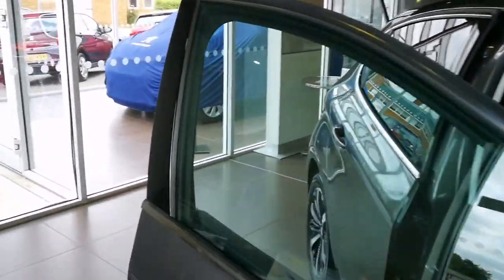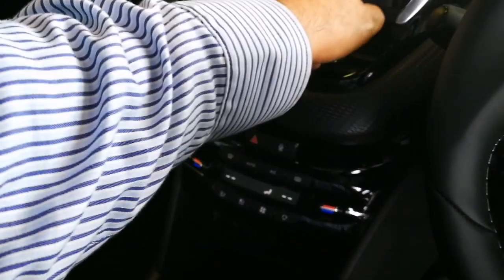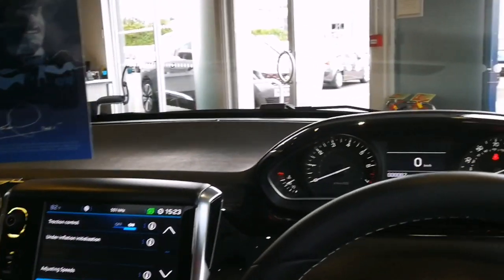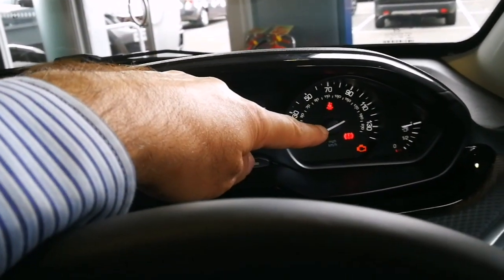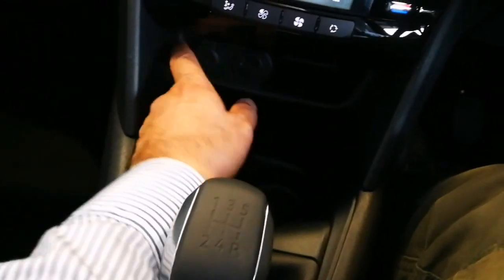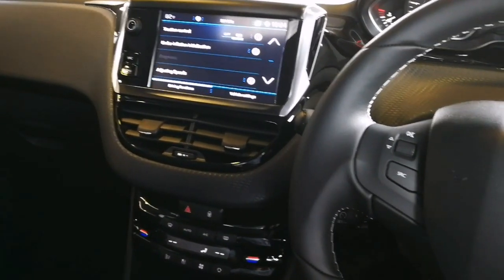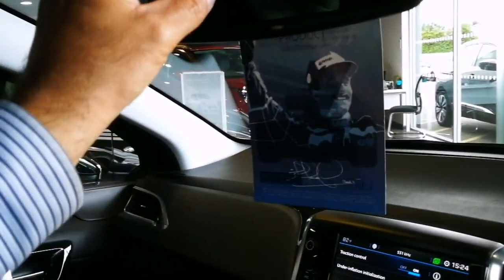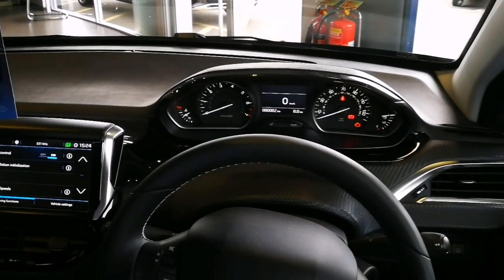New 2019 Peugeot 208 Hatchback Car Review/ Interior & Exterior Review